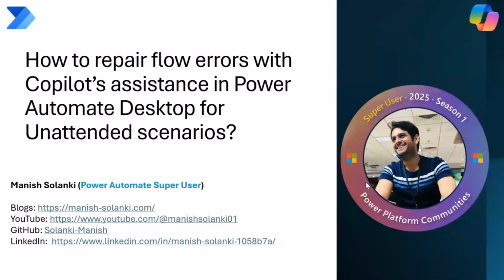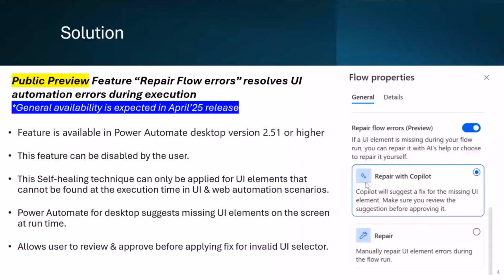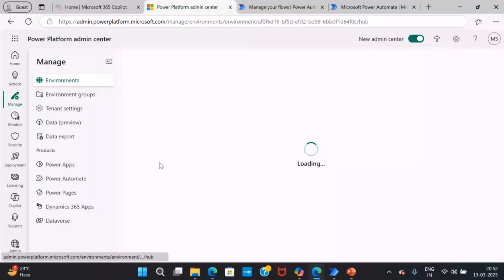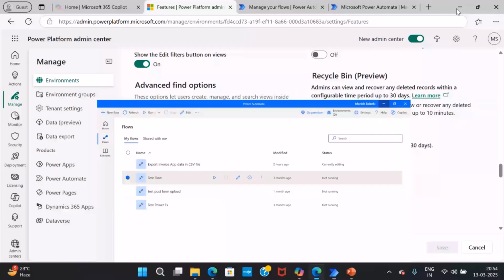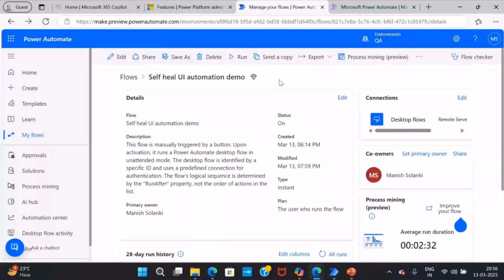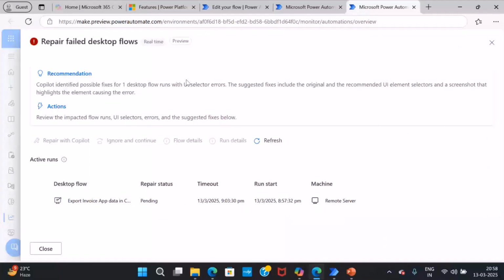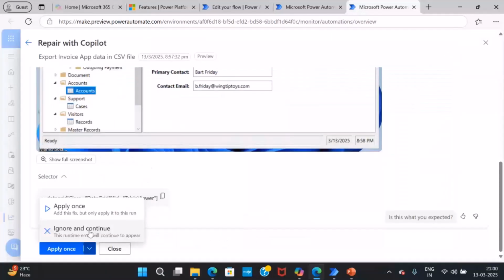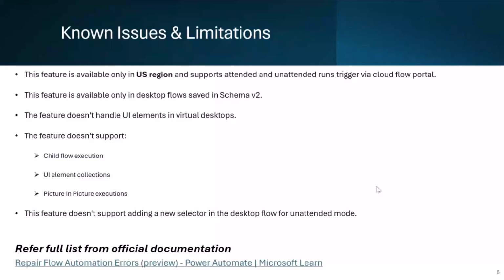Repairing flow errors with Copilot’s assistance in Power Automate Desktop for Unattended scenarios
The session covered the "Repair Flow Error" feature in Power Automate for Desktop, which helps fix UI automation errors by suggesting alternative selectors. It improves automation reliability, reduces downtime, and provides real-time recommendations for fixing errors in both attended and unattended scenarios.

📽️ This demo is from the Microsoft 365 & Power Platform community call on March 13, 2025 - [link to be updated]

📅 Access the resources:
• How to send real-time notifications for desktop flow recommendations in unattended run scenarios?